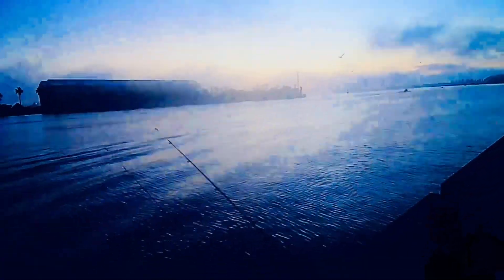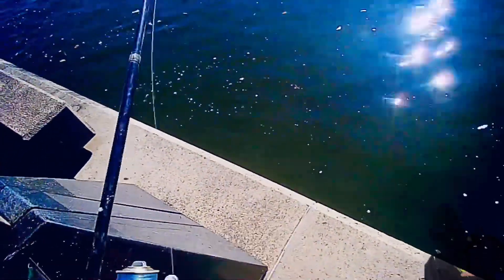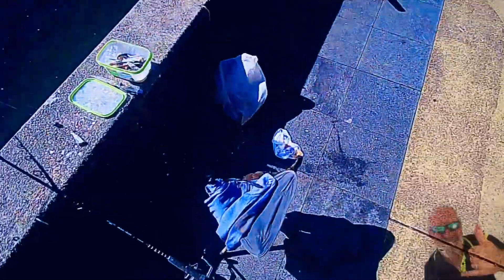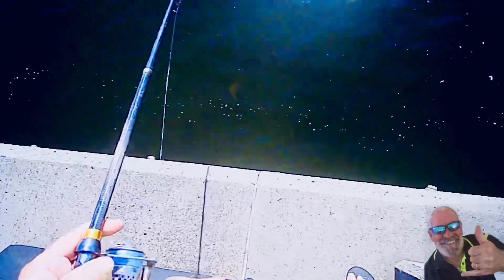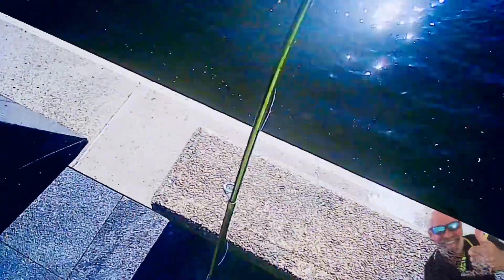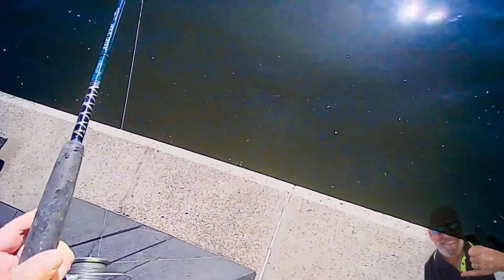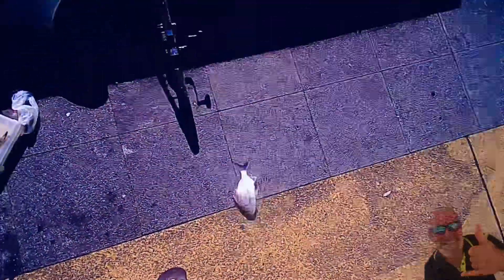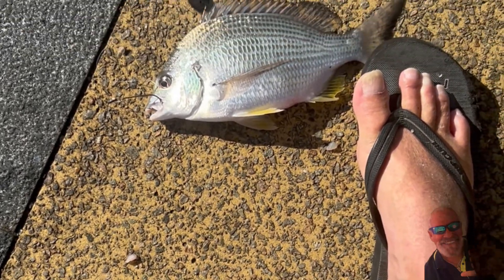Seve catching bream and flathead. Newcastle plaza wharf. Bait: prawns and salted pillies.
Seve’s Fishing Adventures!